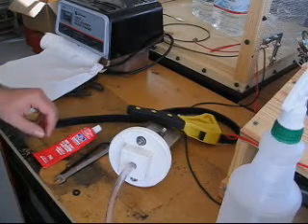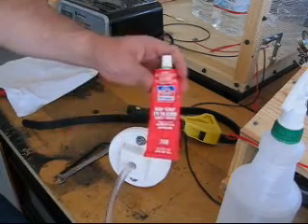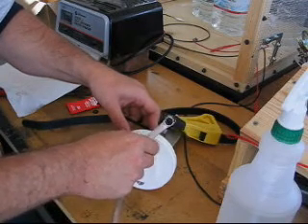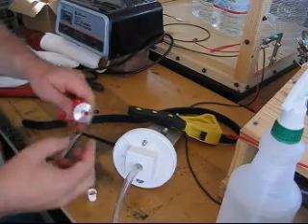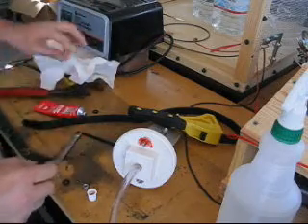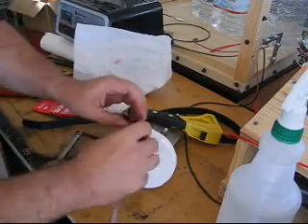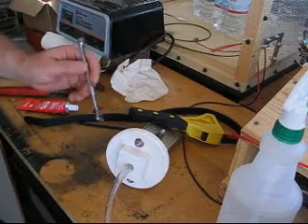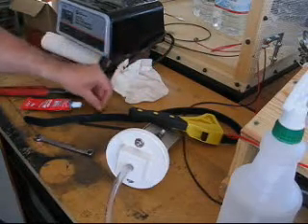Technical Change to the Smack's Booster Test Cap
I discuss the air leak problem I discovered in the Smack's Booster Test Cap Electrode Assembly and what I do to fix the problem.